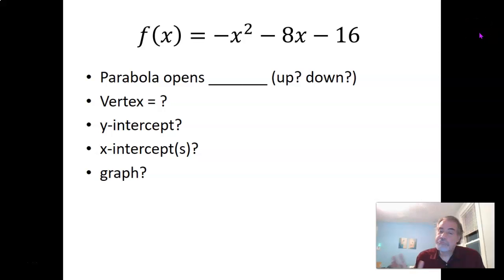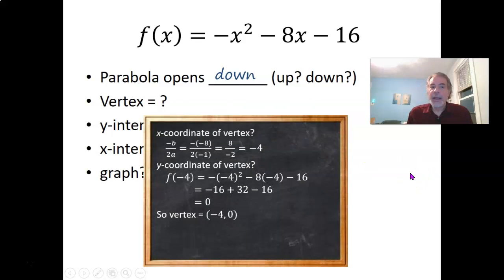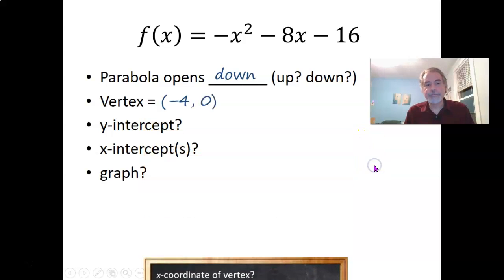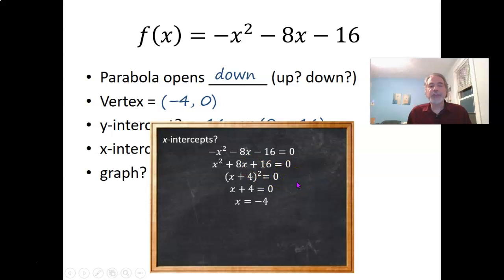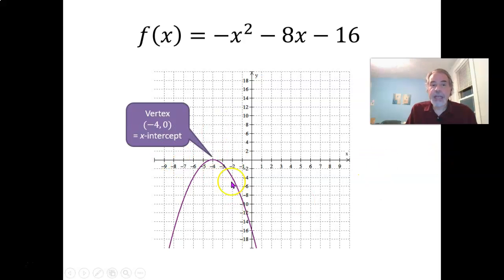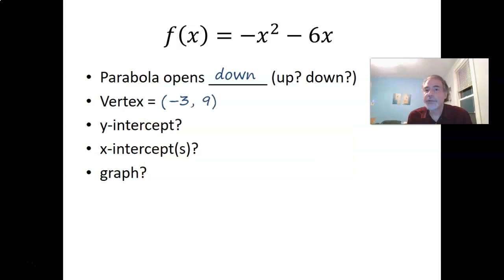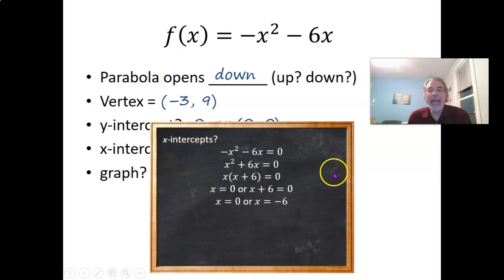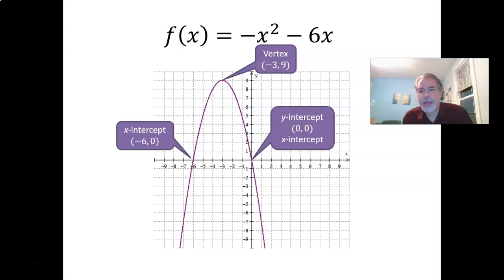MAT 119 3.1 part 4 More Quadratic Graphing Examples